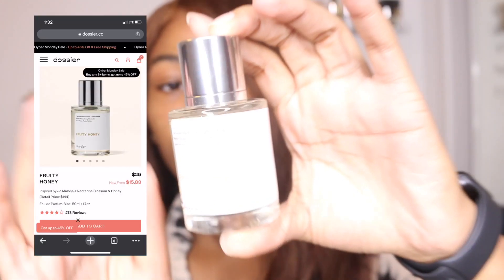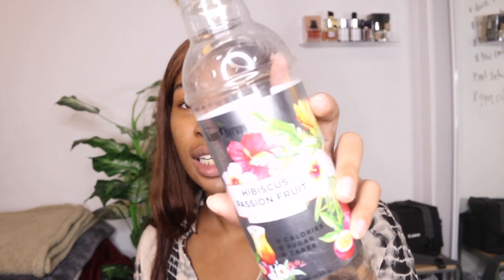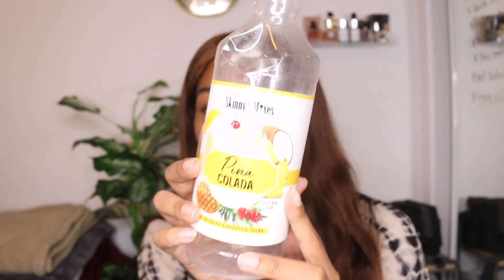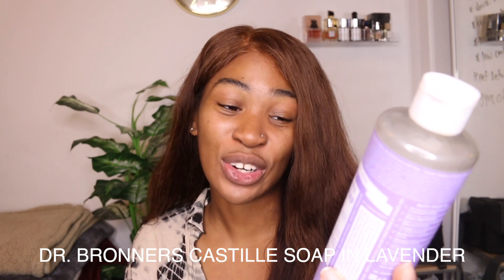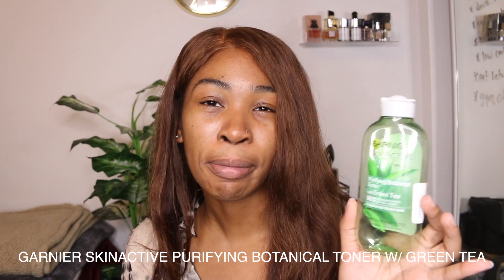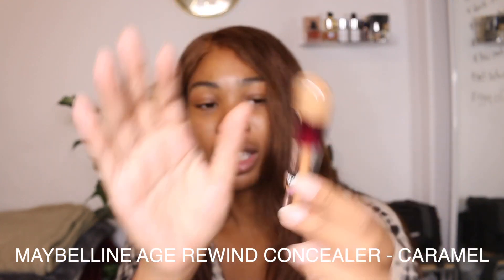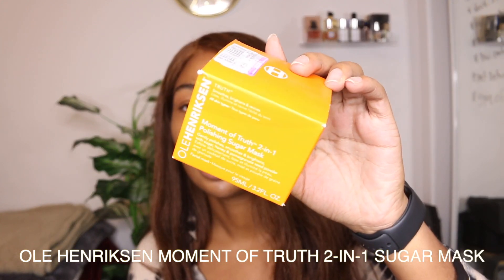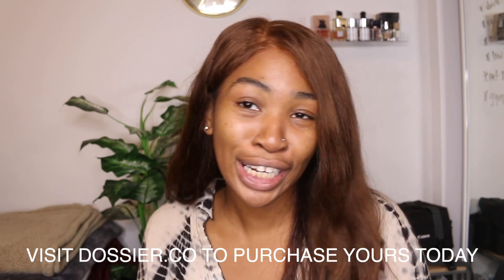ANOTHER EMPTIES VIDEO! | Dossier.co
Hey, y'all! I hope you enjoyed this video! Until next time :)

Be sure to get your fragrance from Dossier.co today!

FAQ:
Age: 24
Ethnicity: Nigerian
Major: Public Health Pre-Med (GSU'19) ; Master of Public Health (UGA'22)
Camera: Canon 70D; 18-55 mm lens
Software: FCPX